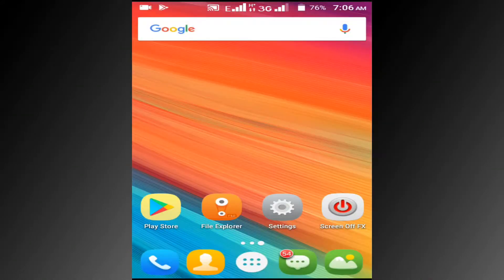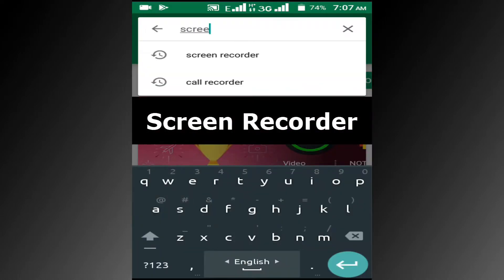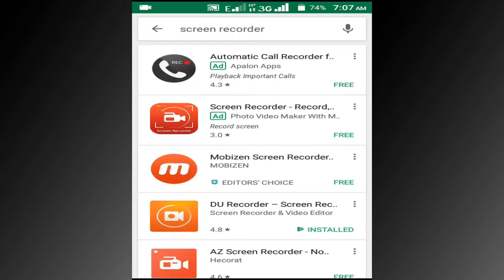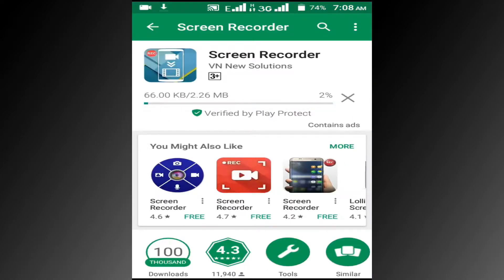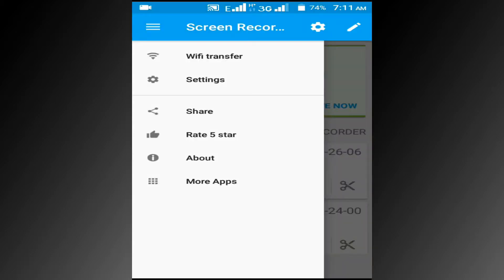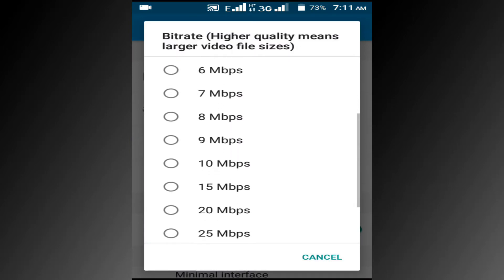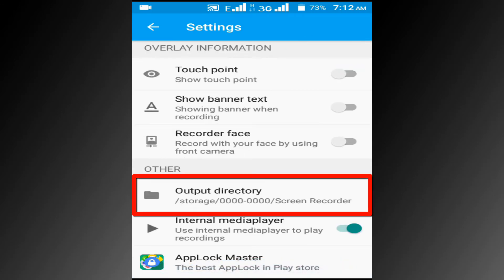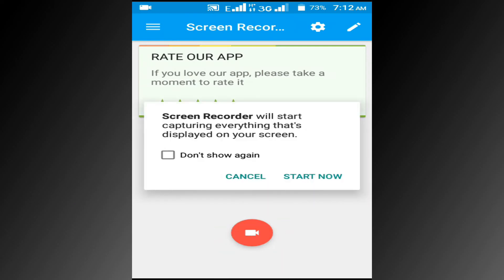Best Screen Recorder For Android (Without Root) 2018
Best Screen Recorder For Android (Without Root), This Video about how to record your android phone screen, You can record your android phone screen with this video software.

Awesome app to record mobile screen, I think it's the best app And simply super. It is the best screen recorder I have ever used.